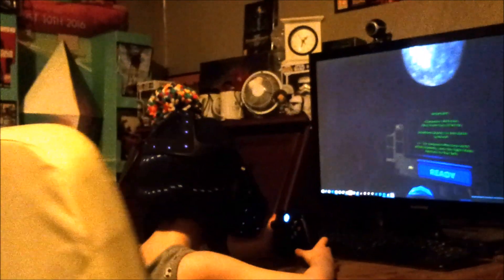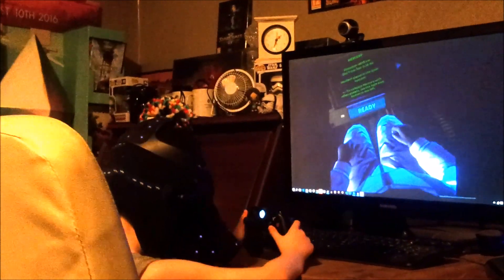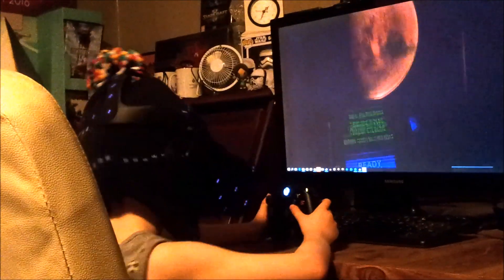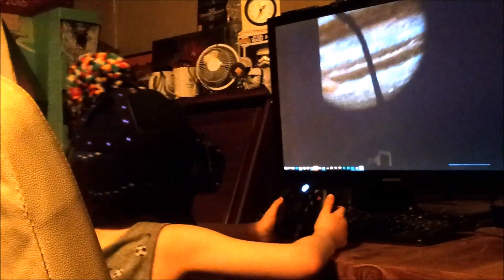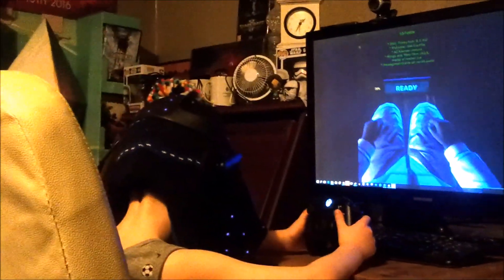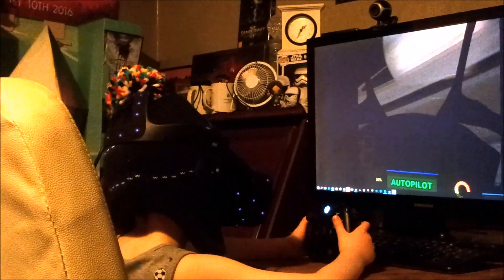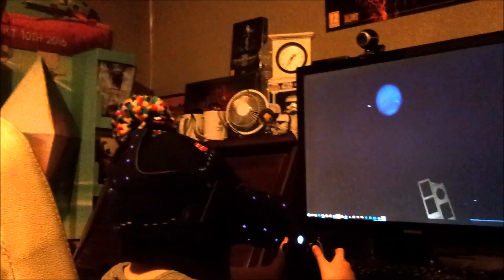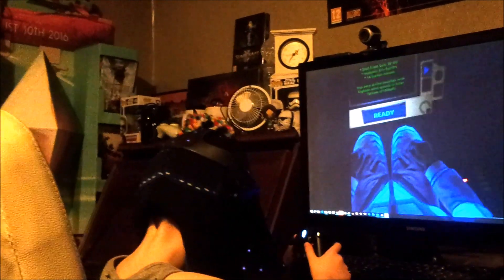My 4 year old tours the Solar System with the Oculus Rift.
He's allowed 10 mins when he wants to look at something. At school his class is learning all about the solar system. His teachers are amazed at just how much he knows already and he's a Star Pupil.

VR has given him a better understanding of the scope of the Solar System and our planets. As you'll see he even names the planets before he reaches them.

I think VR can be a great educational tool with the right applications. - Enjoy!